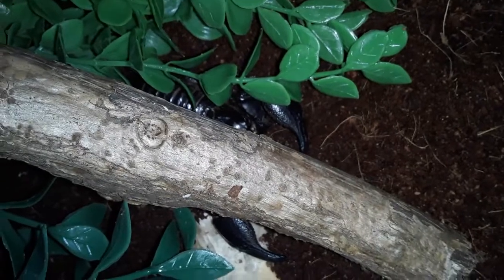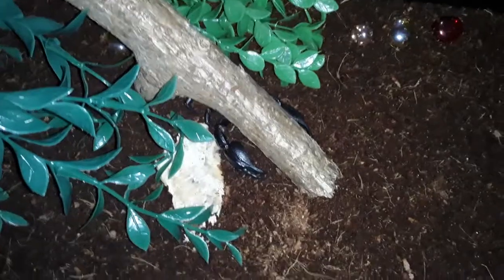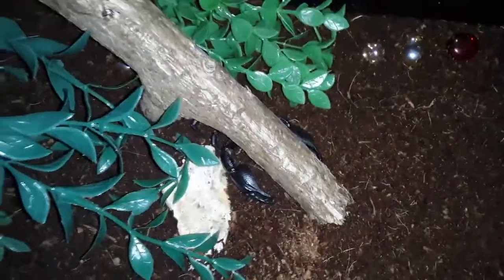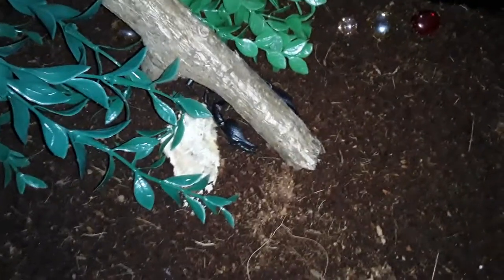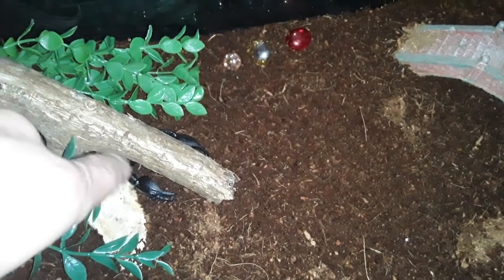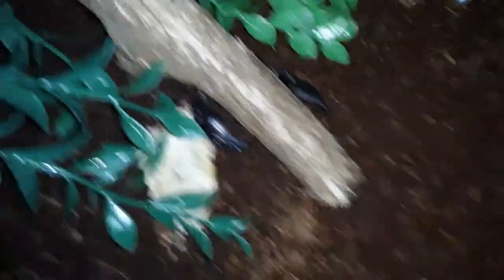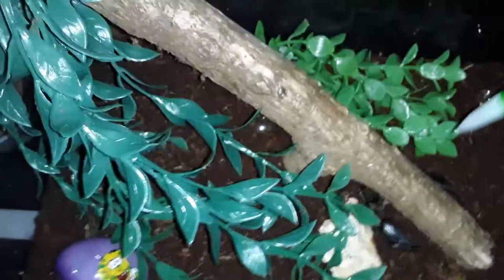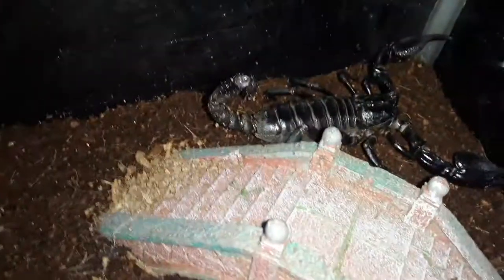5+ FACTS About my Pet SCORPION!!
Hi everyone hope everyone is having a great day in this video I tell you guys all about the Black Asian forest Scorpion everything from his scientific name to how old he will get dont forget to leave a like and subscribe let's get to 50 subscribers by March!!